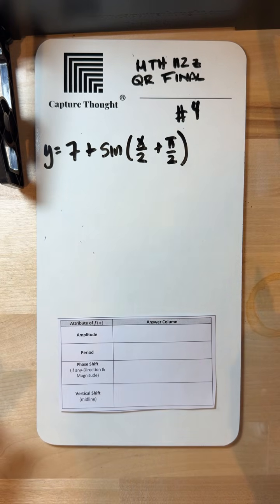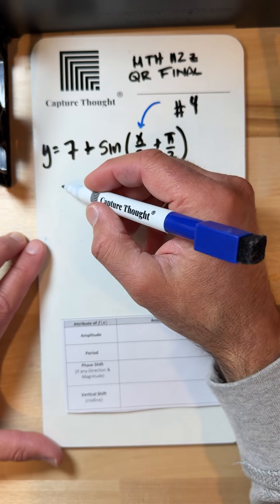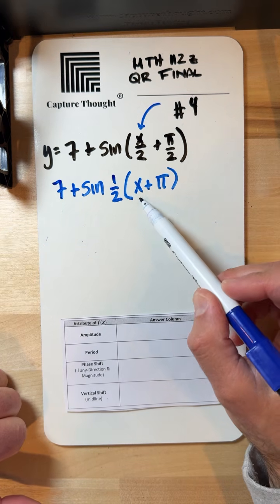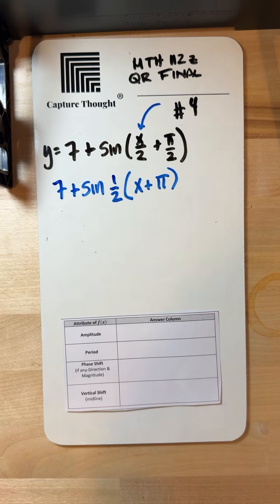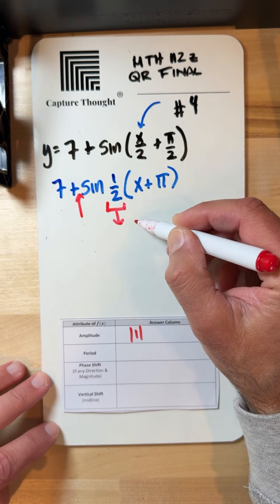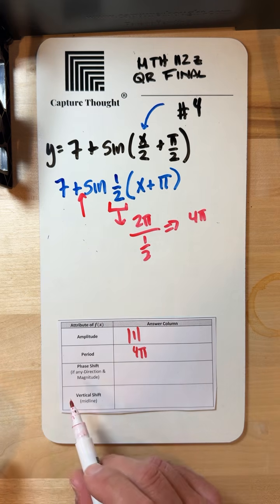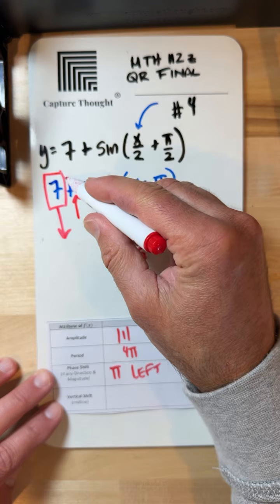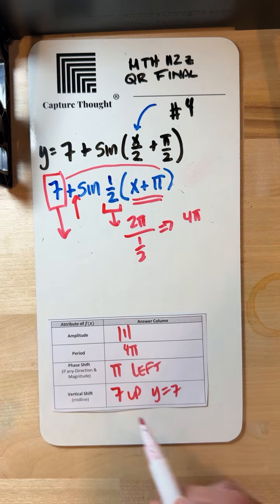MTH112Z QR Final #4